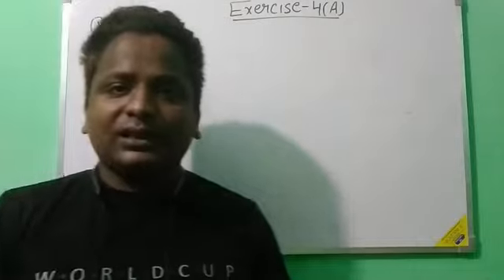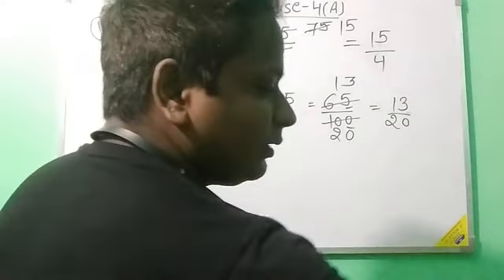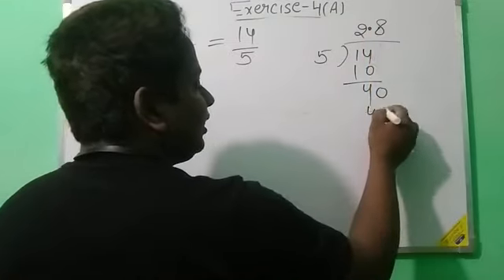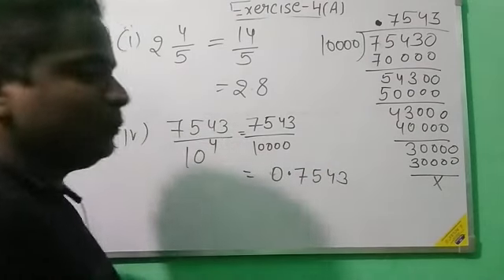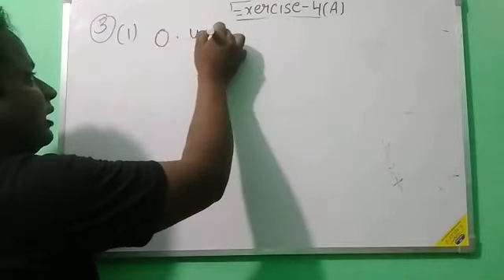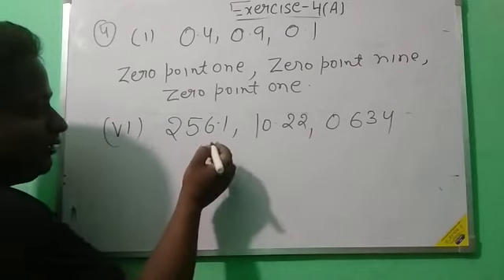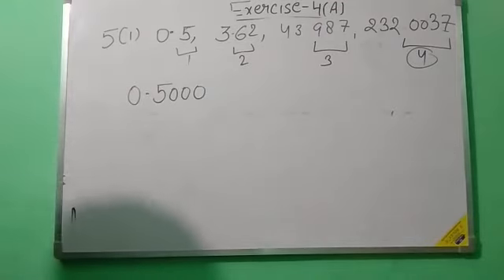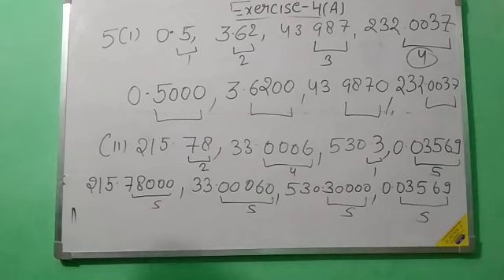Class 7 maths decimal fraction part 2